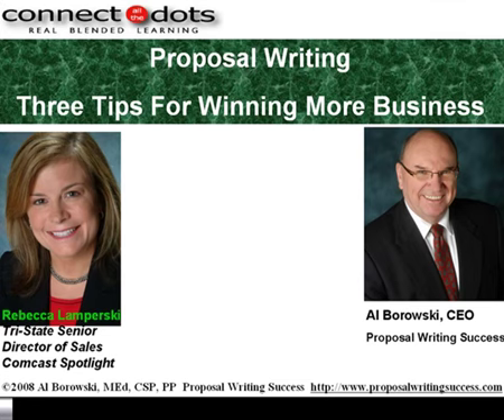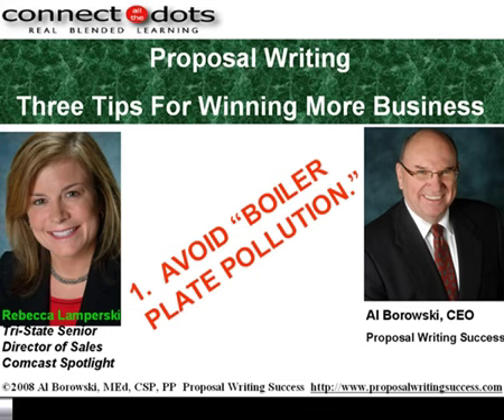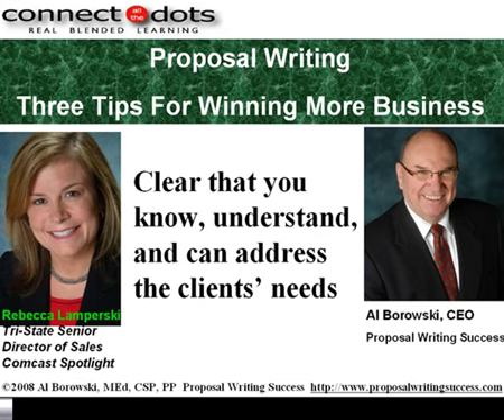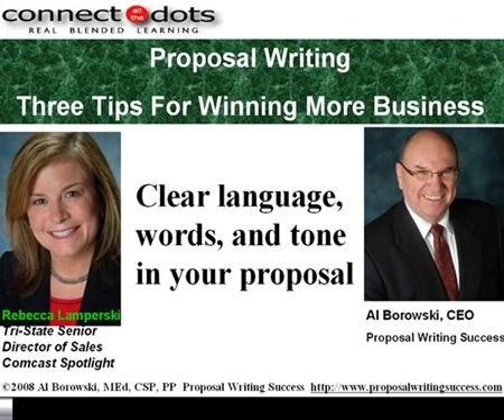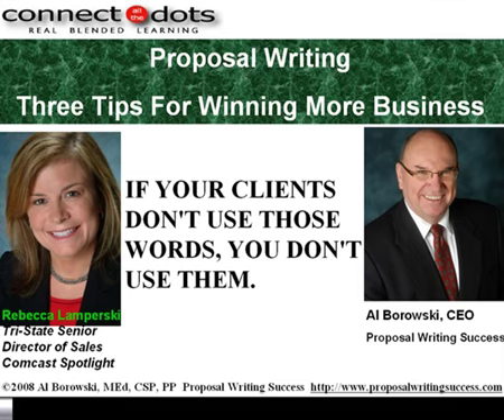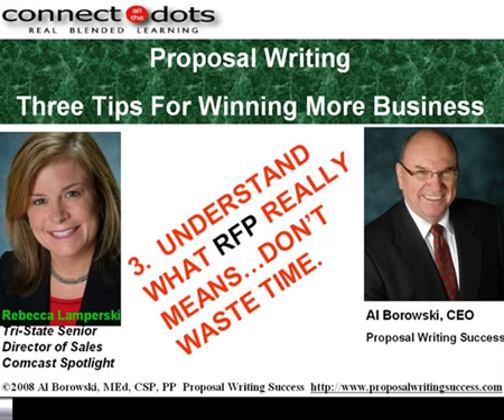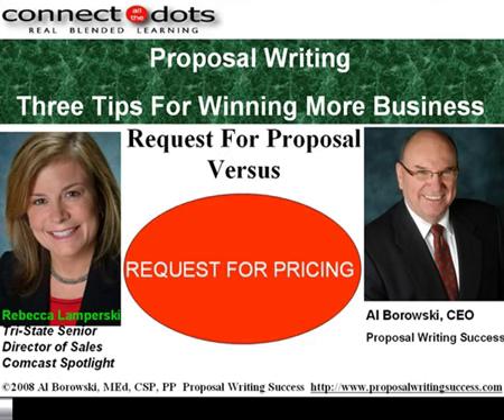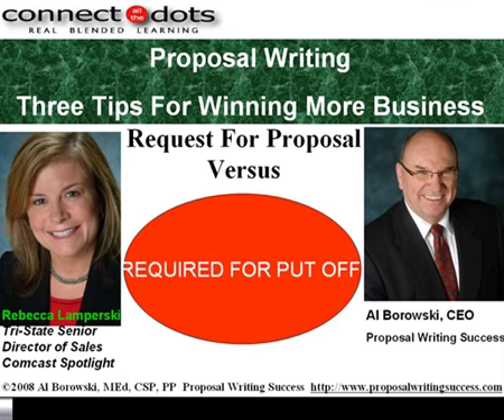Proposal Writing:Three Tips For Winning More Business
Al Borowski, discusses three ways to improve your Proposal Writing with COMCAST's Senior Director of Sales, Rebecca Lamperski